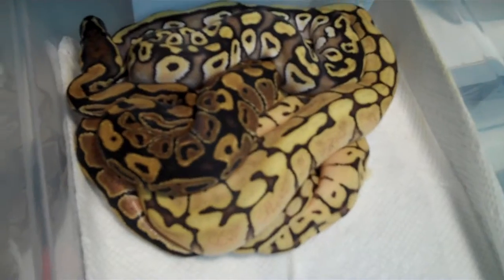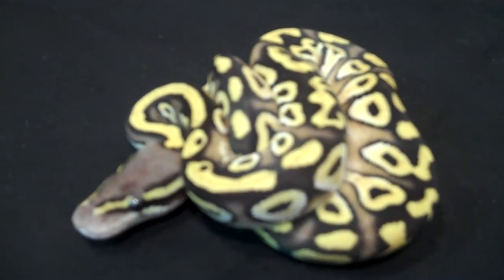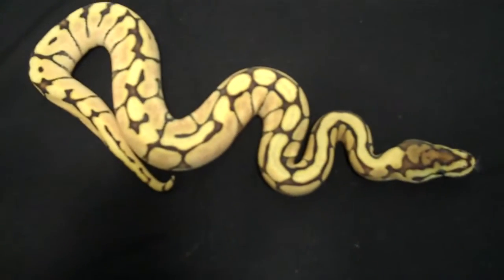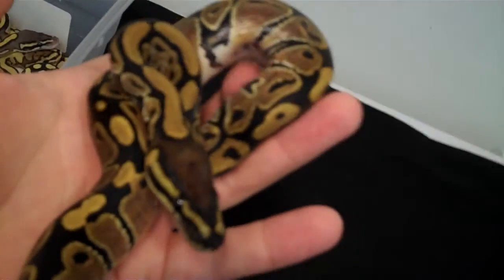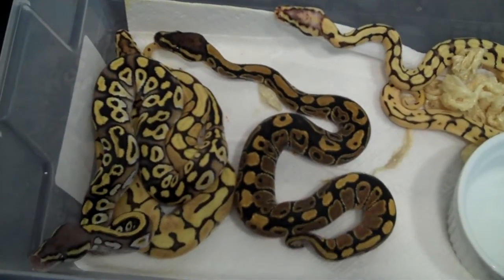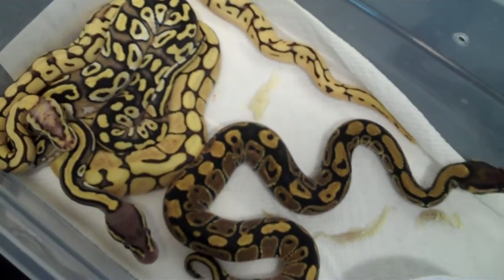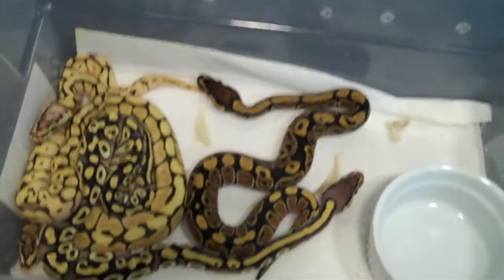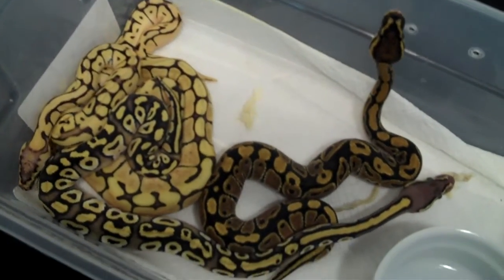Clutch 12#2 Part 3 (after shed)